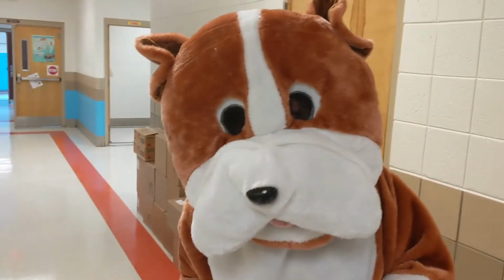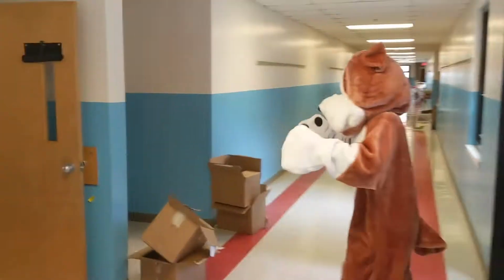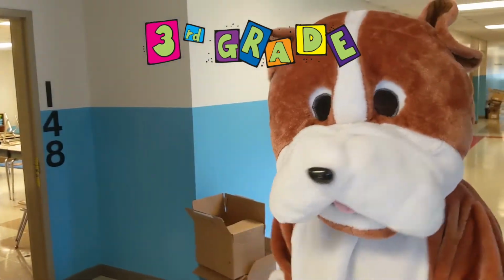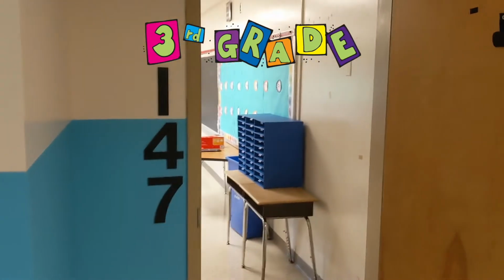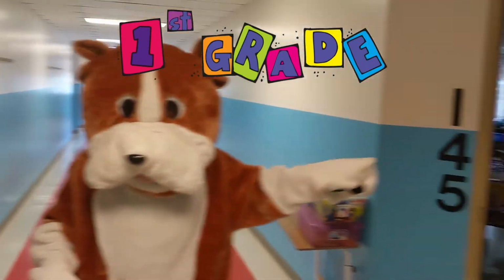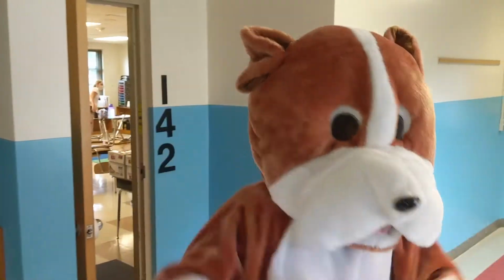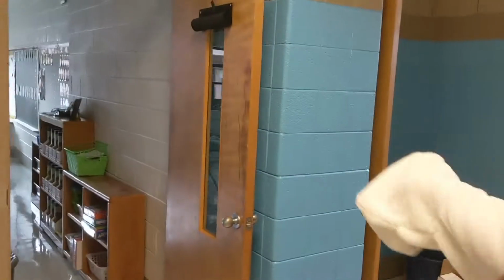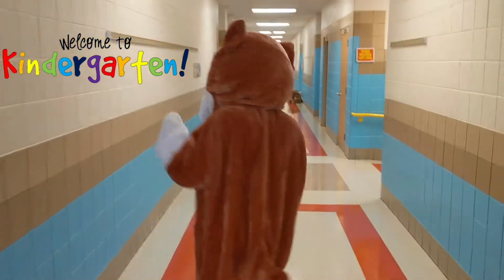Daly ES Tour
Tour of Daly Elementary with JED